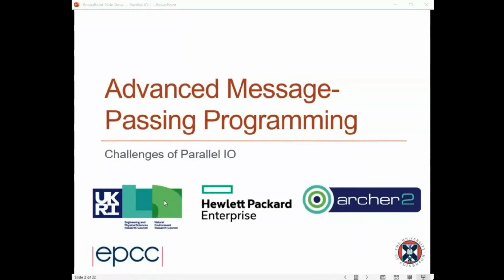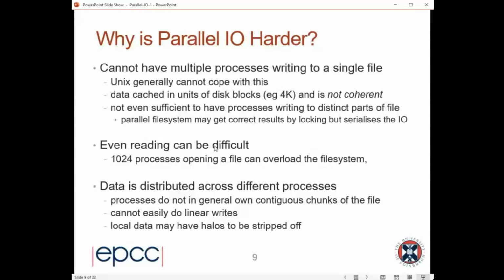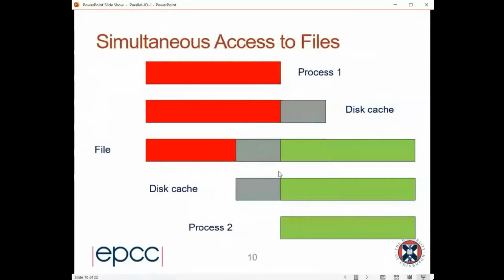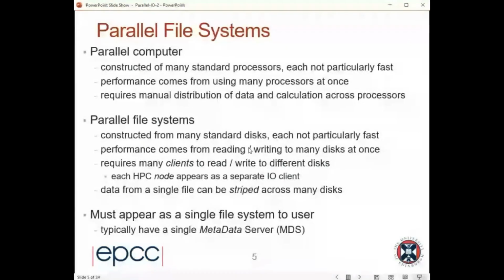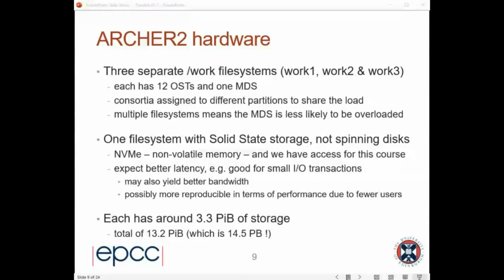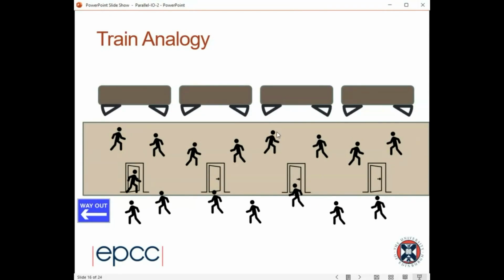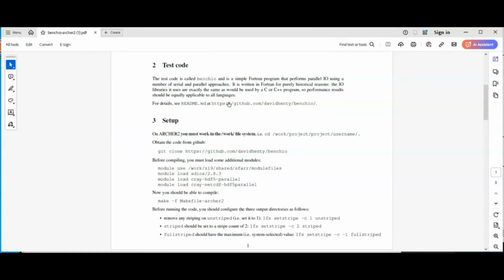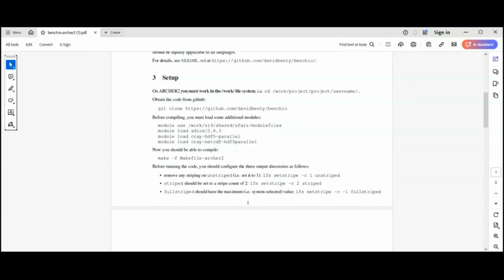ARCHER2 Efficient Parallel IO - Session 1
One of the greatest challenges to running parallel applications on large numbers of processors is how to handle file IO. Standard Unix IO routines are not designed with parallelism in mind, and IO overheads can grow to dominate the overall runtime. Parallel file systems are optimised for large volumes of data, but performance can be far from optimal if every process opens its own file or if all IO is funnelled through a single controller process.This hands-on course explores a range of issues related to parallel IO. It uses ARCHER2 and its parallel Lustre file system as a platform for the exercises; however, almost all the IO concepts and performance considerations are applicable to any parallel system.We will give a general overview of the Lustre filesystem and how parallel IO is implemented in MPI-IO since these are the routines ultimately used by many higher-level libraries such as HDF5 and NetCDF. A good understanding of the performance characteristics of MPI-IO is therefore very useful in optimising the IO performance of most parallel applications.The course does not teach the detailed syntax of the various parallel IO libraries, but the Fortran source code provided for the benchmarking application used in the practical sessions should be useful reference material.